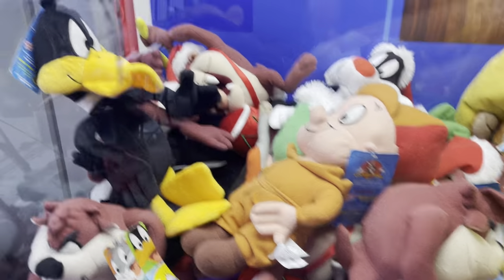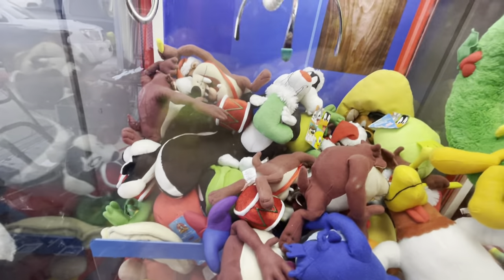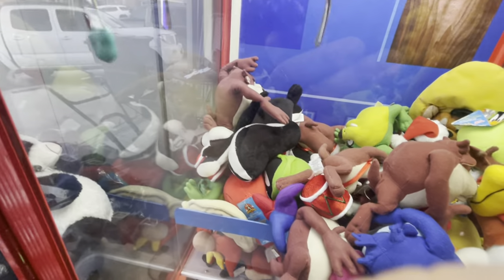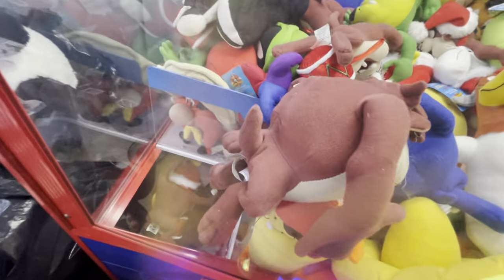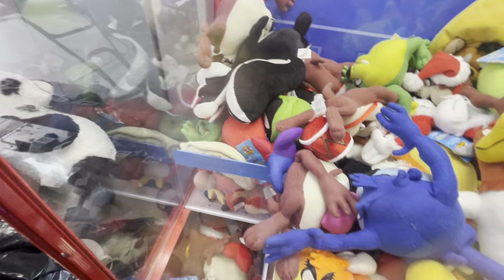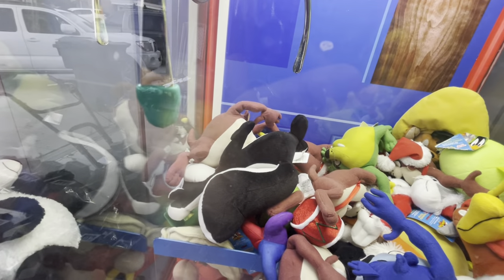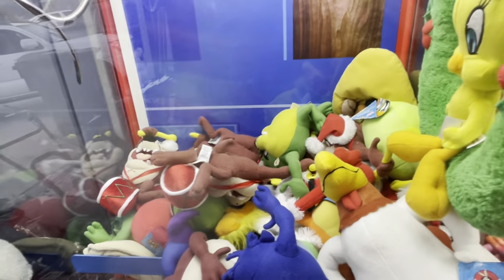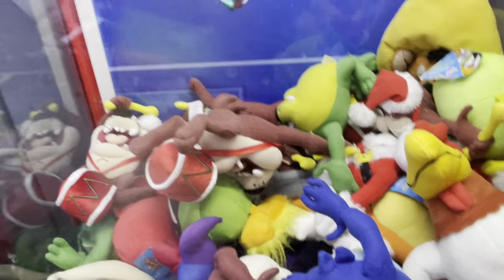Looney tunes claw machine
In this video I am playing my claw machine with  looney tunes, let’s see I can win any